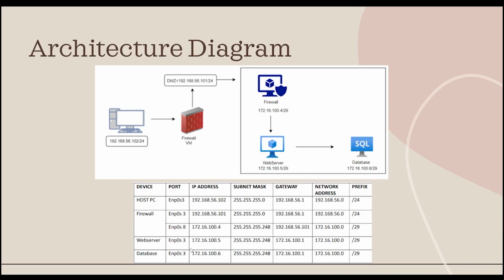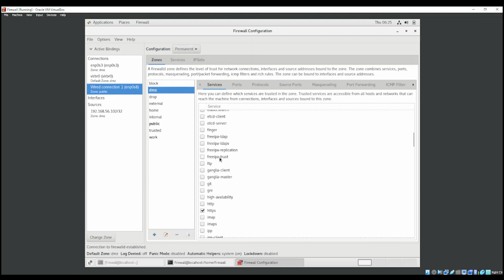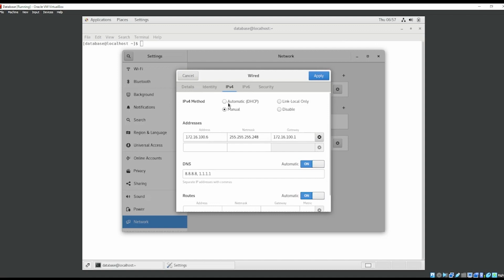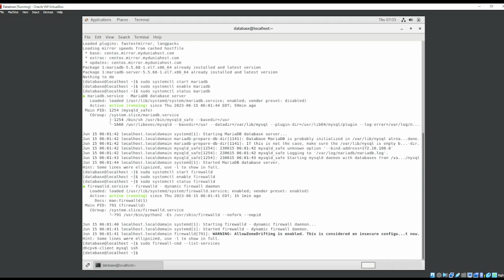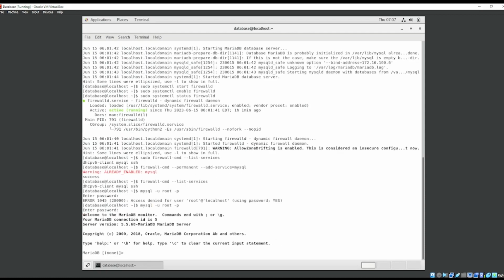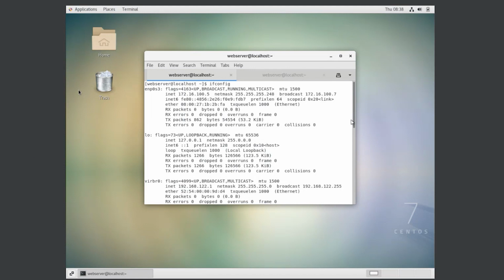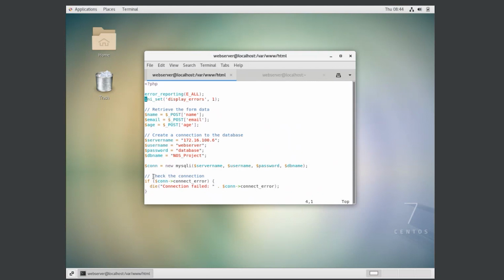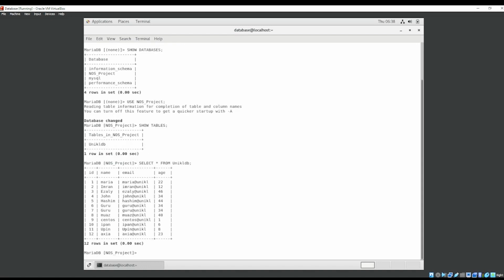A Basic Web Application on WebServer, MySQL , and Firewall using 3 Centos 7 VM Architecture.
Project Network Operating System 2023
Team Member
1. Hazim Imran Bin Hamidi(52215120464)
2. Muhammad Muaz Zakwan Bin Noor Azam (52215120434)
3. Ahmad Nazrin Azeem Bin Mat Jali (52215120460)
4. Muhammad Najmi Bin Shahrizam (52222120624)